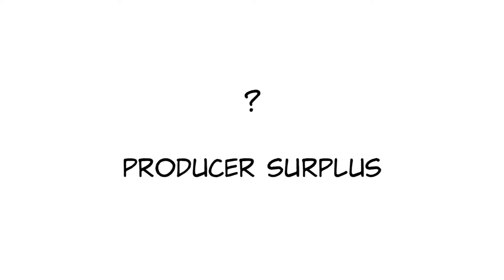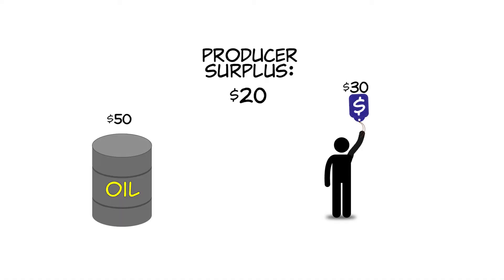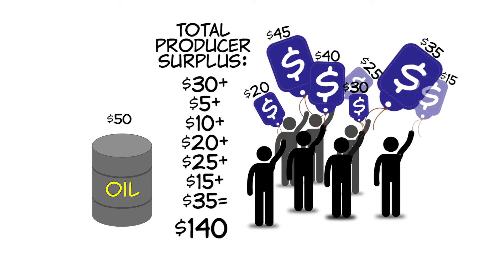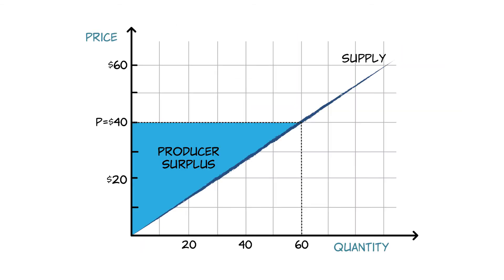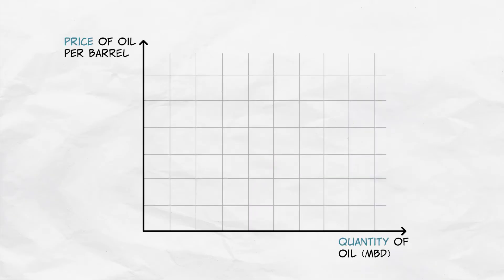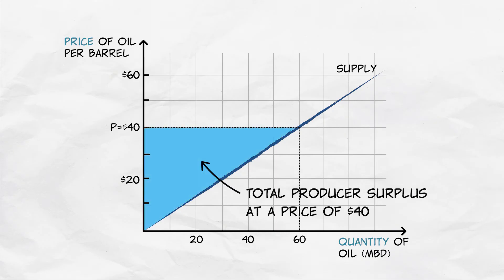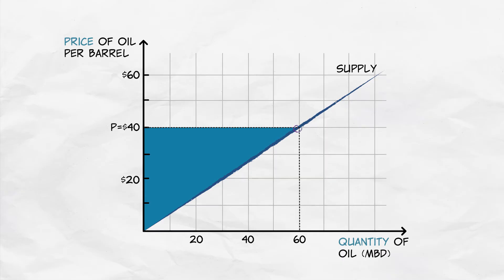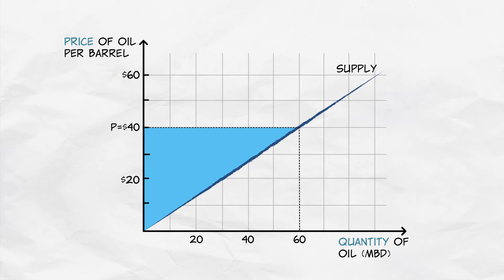How to Calculate Producer Surplus from a Supply Curve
Producer surplus refers to a producer’s gain from exchange. That is, the difference between the market price and the minimum price at which a producer is willing to sell something.